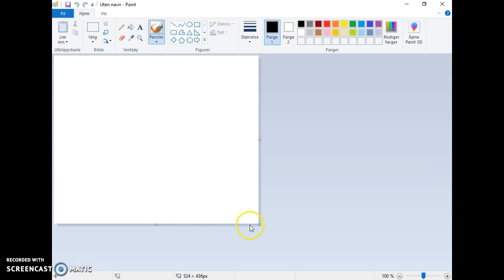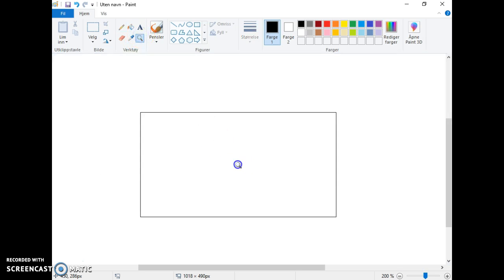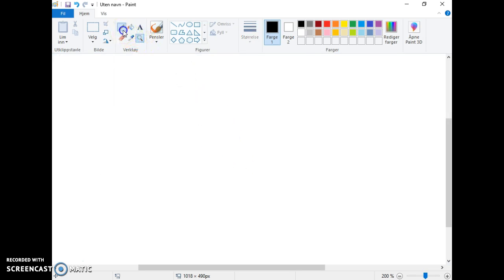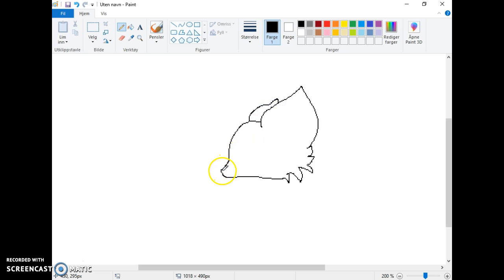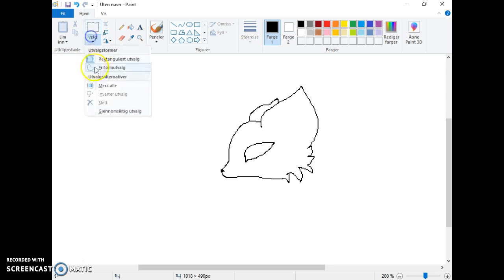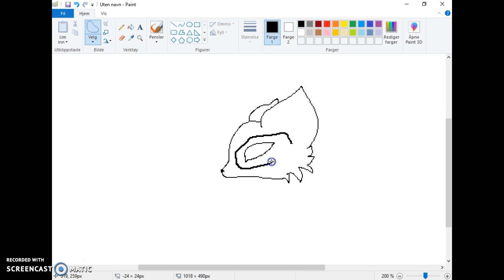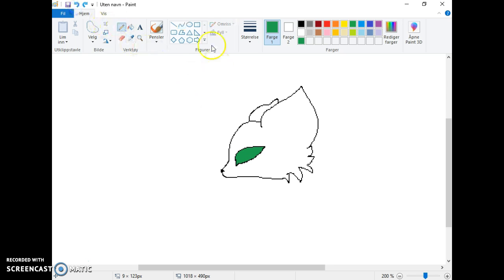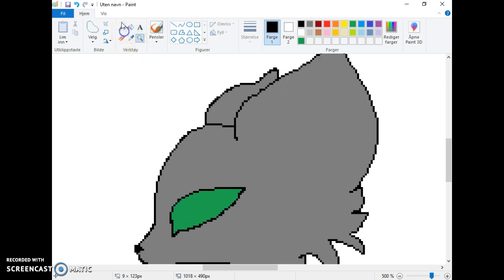paint ( part 1)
yes part 1 ther is more coming